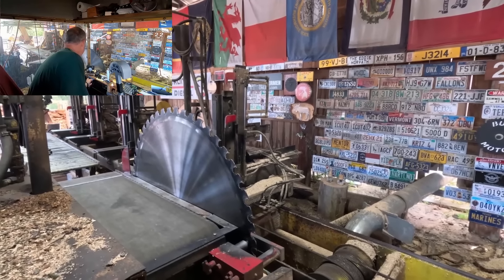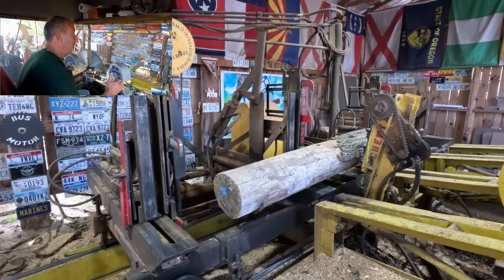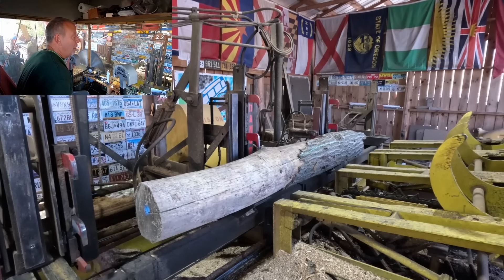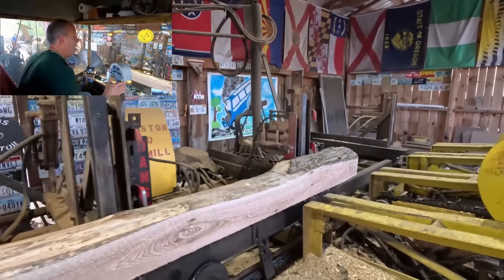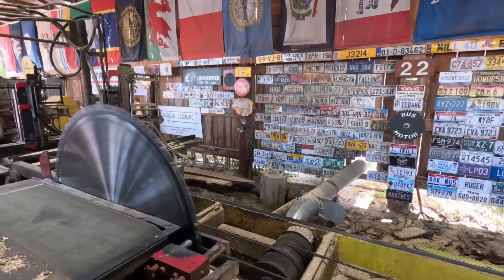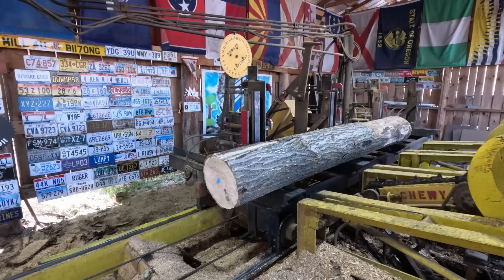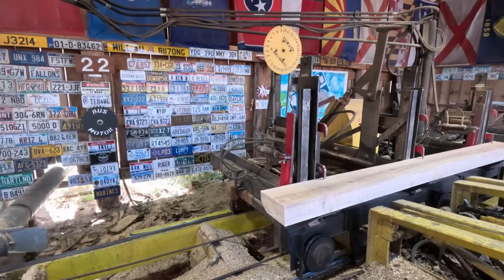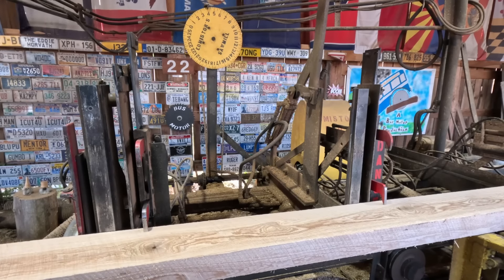sawing oak 4x4s with a clogged fuel filter # 612